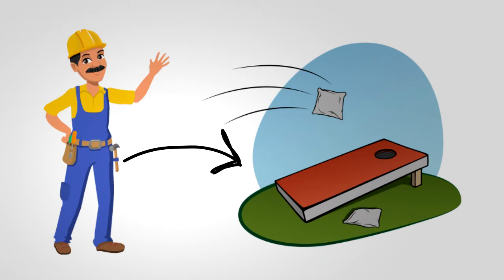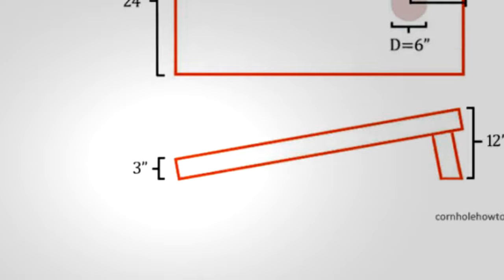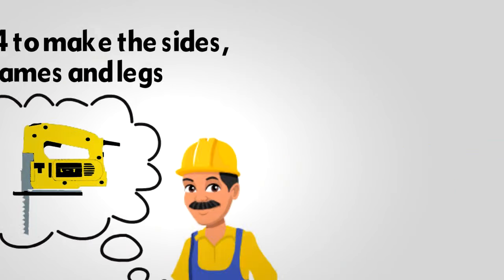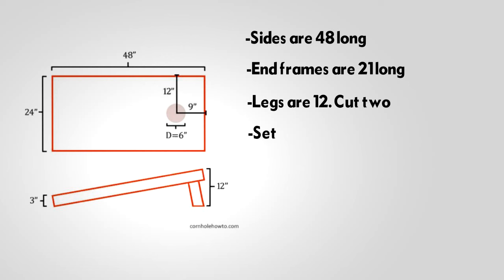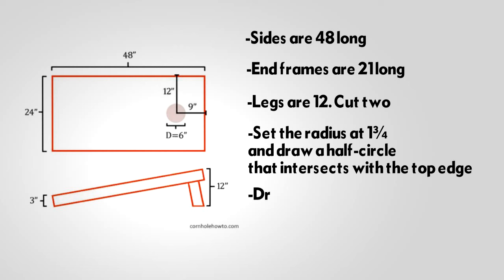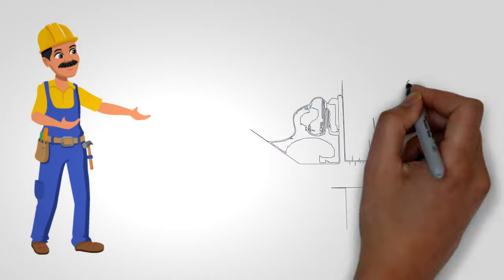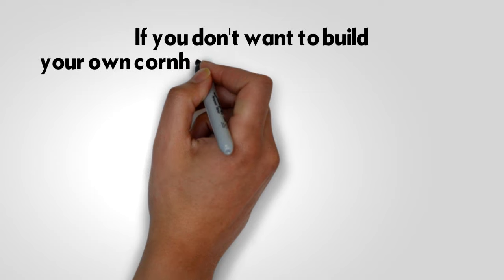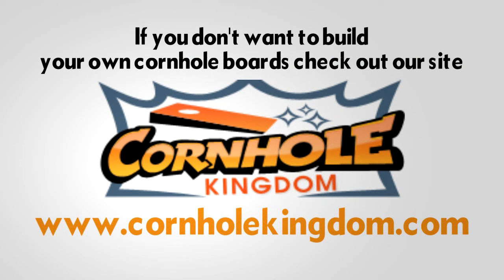How to build Cornhole Boards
"How to Build Cornhole Boards" | "Where to Buy Cheap Cornhole Boards" | Cornhole Set

Visit our online store for all your Custom Cornhole Set needs . We have all the cheap cornhole boards and accessories you need.

Cornhole Kingdom is an online retail store of all things Cornhole. We've got everything you need to make a fun-filled afternoon for the entire family. Absolutely anyone will enjoy what Cornhole Kingdom has to offer - from cheap cornhole boards to our tabletop sets that are perfect for an indoor game on a rainy day. If you need anything for your game, rest assured Cornhole Kingdom has it.  If you are looking for Unpainted cornhole sets, Speciality Sets, Tabletop, Personalized, or Custom Cornhole sets or bags you have come to the right place.

related searches,
where to buy cornhole board sets?
buy cornhole set
cheap cornhole boards